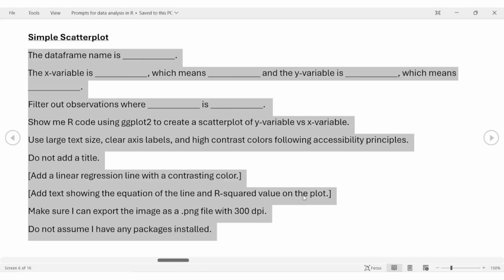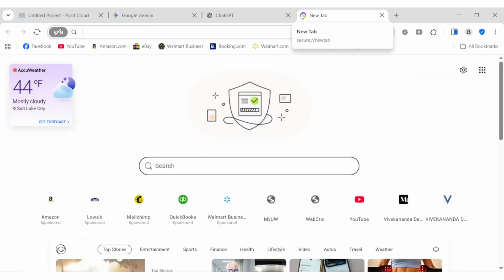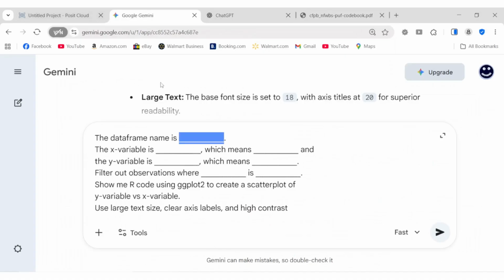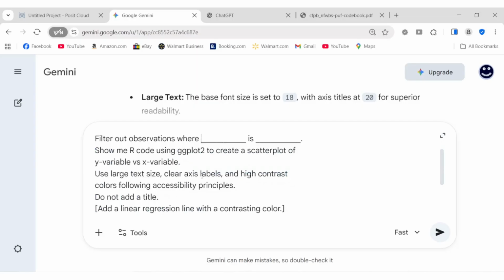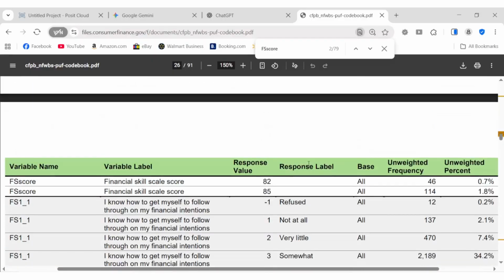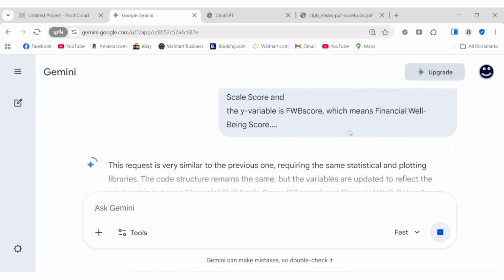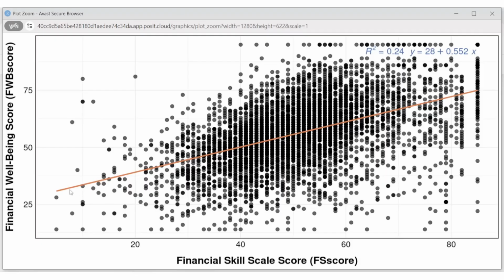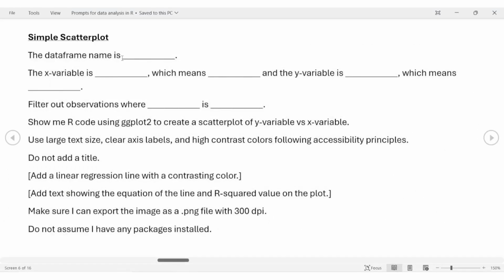R Programming with AI: Creating Simple Scatter Plots in R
You will learn how to:
✅ Create scatter plots in R using ggplot2

AI Prompt for Creating a Simple Scatter Plot

The x-variable is ____________, which means ____________ and the y-variable is ____________, which means ____________.

Filter out observations where ____________ is ____________.

Show me R code using ggplot2 to create a scatterplot of y-variable vs x-variable.

Use large text size, clear axis labels, and high contrast colors following accessibility principles.

Do not add a title.

[Add a linear regression line with a contrasting color.]

[Add text showing the equation of the line and R-squared value on the plot.]

Make sure I can export the image as a .png file with 300 dpi.

Do not assume I have any packages installed.